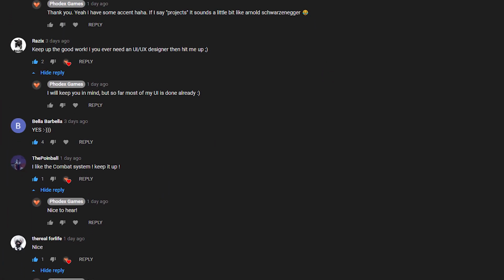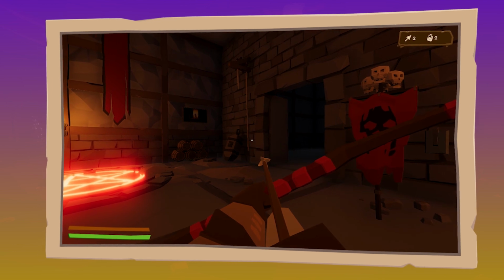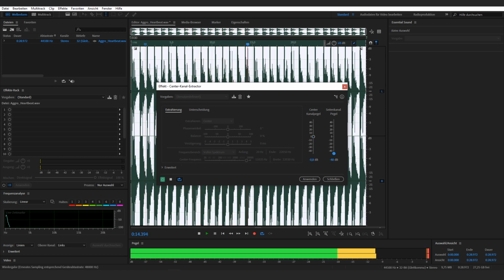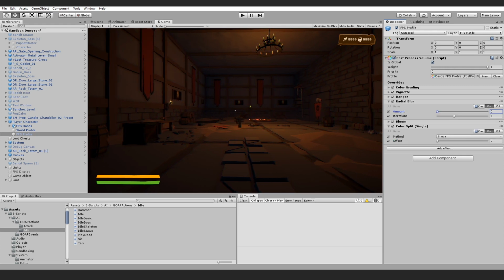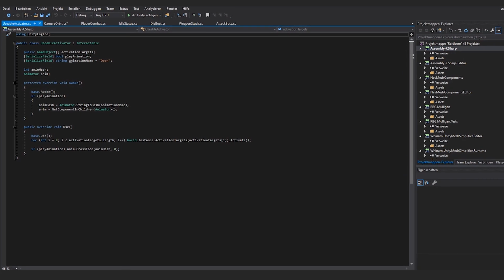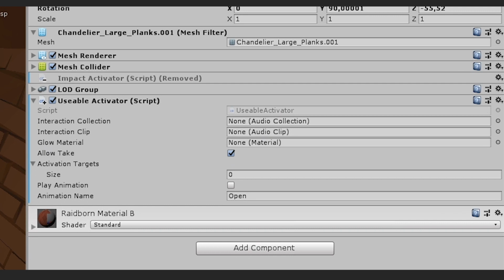I Made A Deeply SATISFYING Rage Mode | Unity RPG Devlog (2020)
Welcome to another Unity RPG Devlog. This time I will show the a deeply satisfying rage mode, which adds a lot to the combat system and gameplay complexity. It adds an additional layer of tactial depth to the game and also serves as motivation for the player, to perform well in a fight, which is nessecary in order to activate the new mode. I worked a little more on the activator system in the game, which now allowes to have different kinds of triggers, to for example open doors. This may allow me to integrate small puzzles to my levels.

Raidborn is an adventurous first-person Action-RPG, set in an enchanting and immersive fantasy environment. Experience ferocious physics-based combat, interesting skills, tons of equipment and explore a staggering amount of detailed and atmospheric random generated levels. Raidborn is one of the most ambitious indie action RPG games in 2021.

▬▬LINKS▬▬▬▬▬▬▬▬▬▬▬▬▬▬▬▬▬▬▬▬▬▬▬

👀 Learn all you need to know about Raidborn in the Introduction Trailer

💥 Create your Raidborn account and get an extensive welcome package

All content is either licensed or created by Phodex Games (Markus Failer).